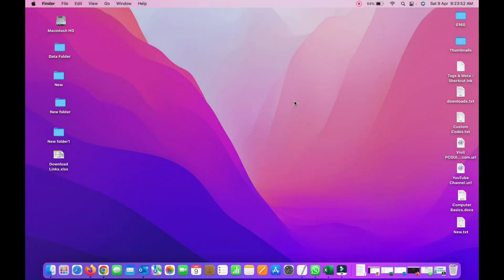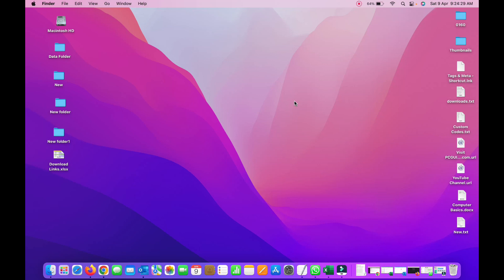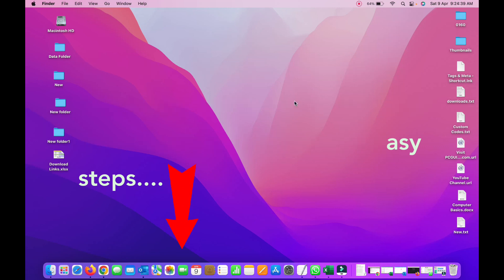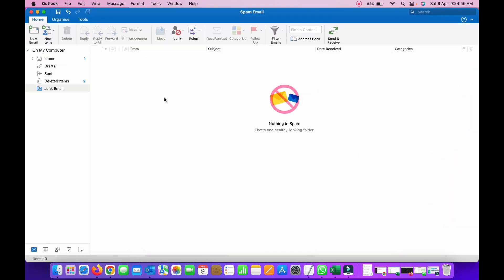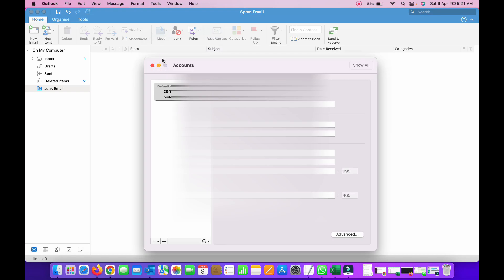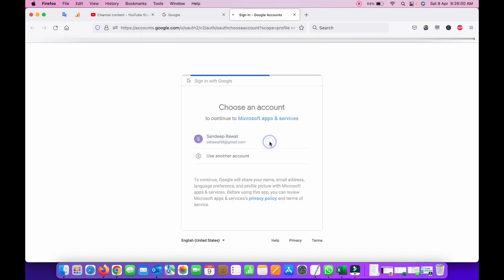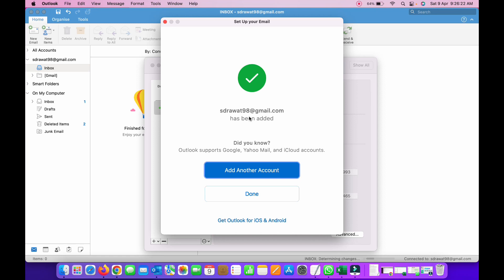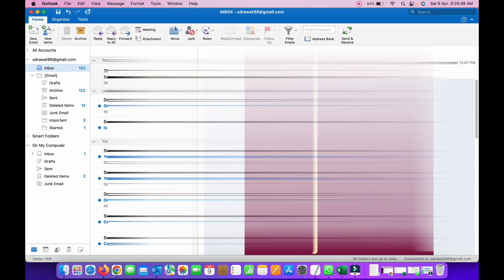How to Set Up Gmail in Outlook for MacBook Pro and Air?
Welcome to our easy guide on how to configure Gmail on Outlook if using a Macbook.

In this tutorial, we will walk you through the step-by-step process of seamlessly setting up your Gmail account with Outlook, enhancing your email management experience and boosting your productivity.

Whether you are a seasoned Macbook user or a newcomer, our expert tips and insights will ensure you have a smooth and hassle-free setup.